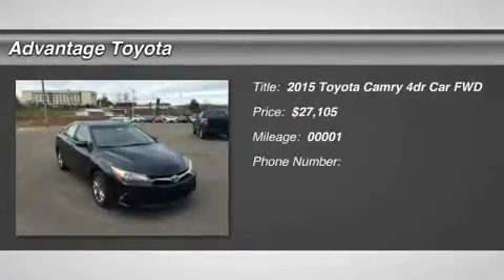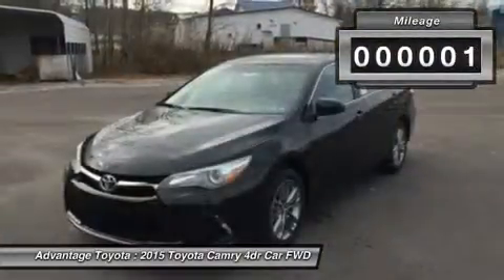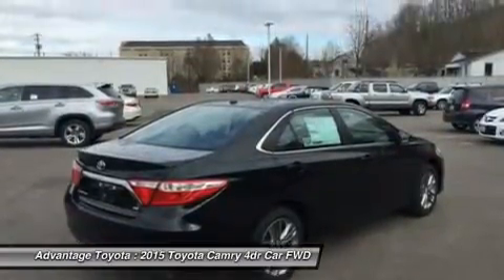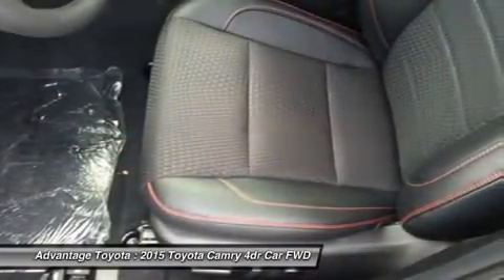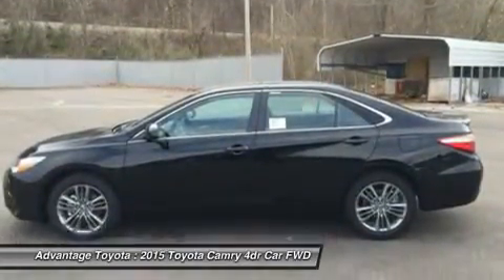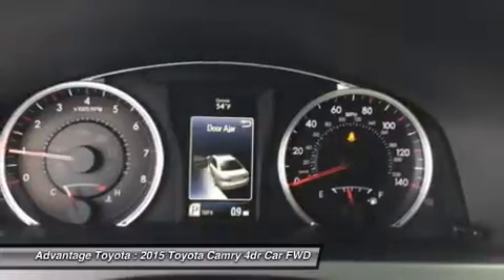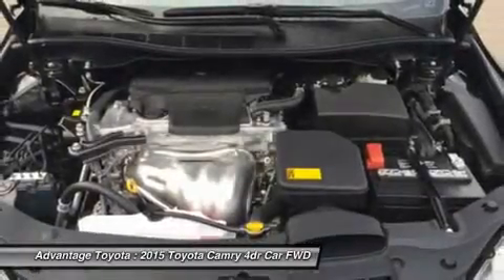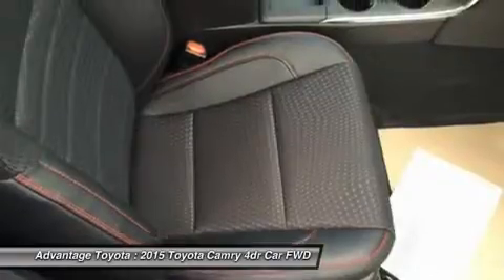2015 TOYOTA CAMRY BARBOURSVILLE, WV 14892